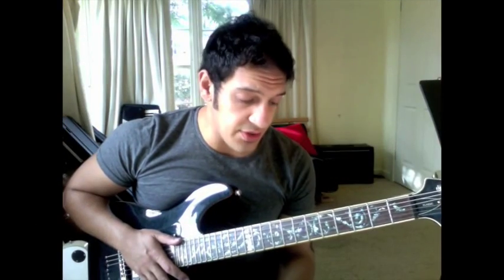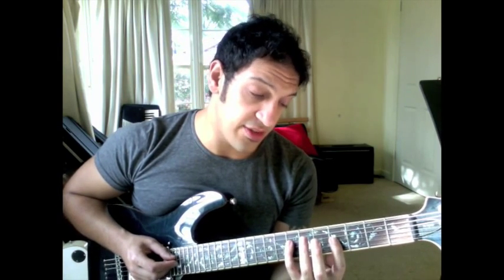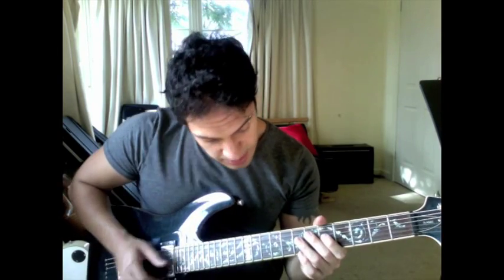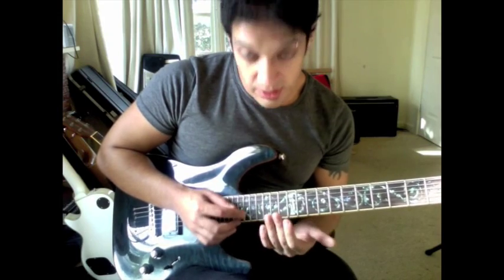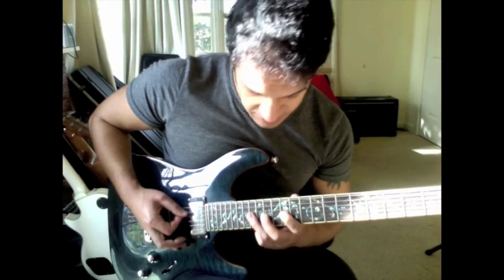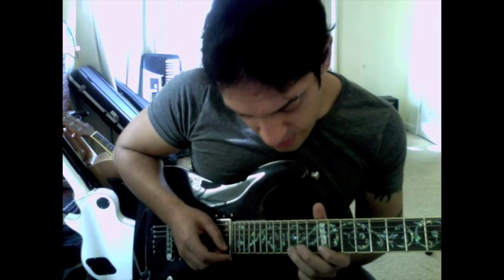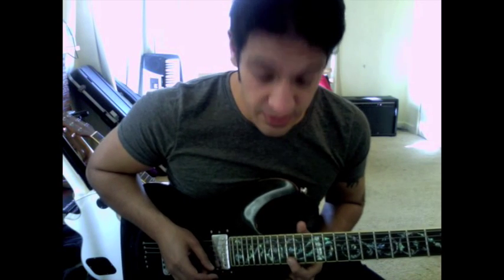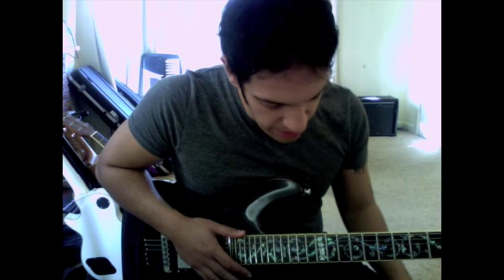How to play 'Towards Dead End' by Children Of Bodom Guitar Solo Lesson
Hey guys! Episode 11 of learn that solo! This is hard and silly! I had a really bad time making this so hopefully you guys enjoy it and it was worth it! Happy shredding! Don't forget to leave a comment or request for next lesson/video!

If you wish to request a tab/guitar pro file for this song, please send an email to and we can discuss further.

More Children Of Bodom Solo Lessons!